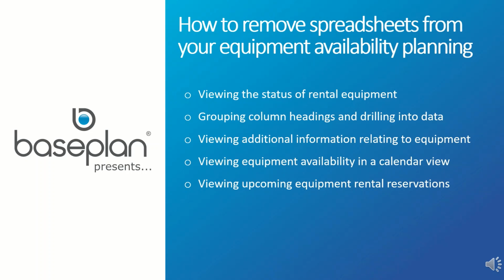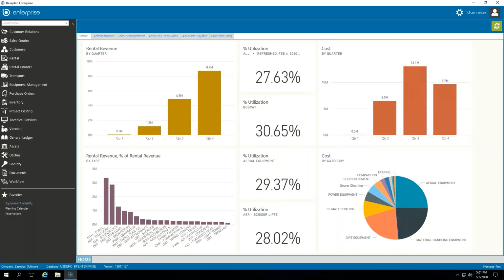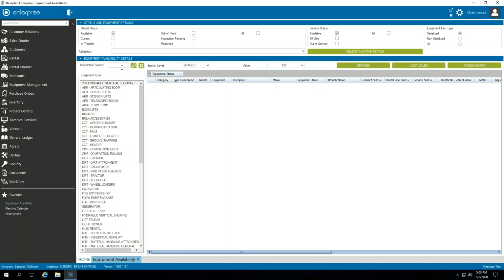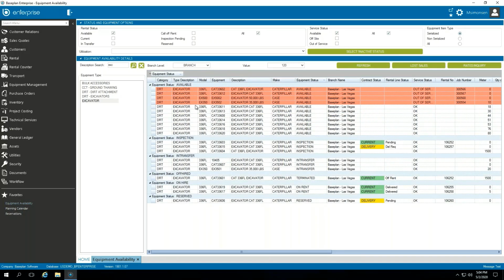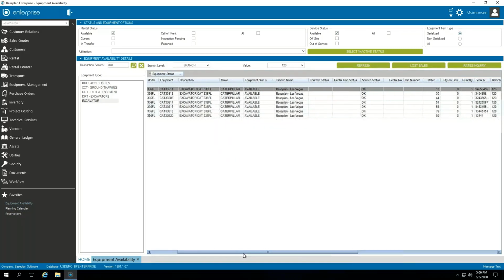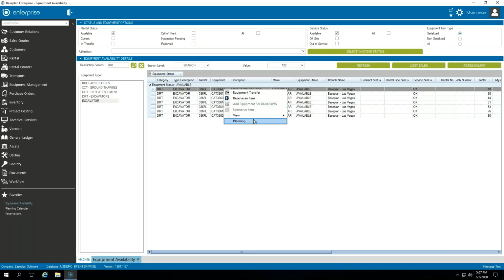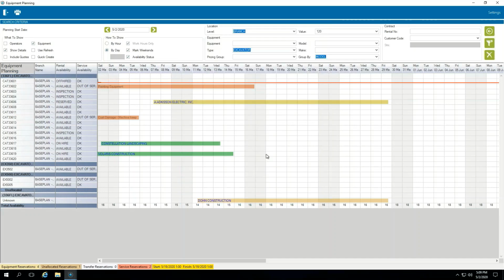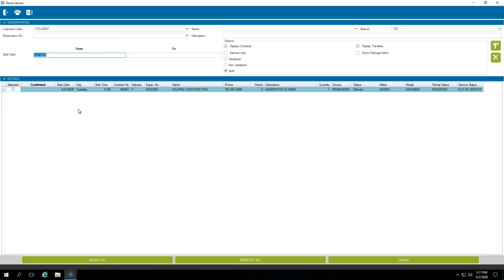How to remove spreadsheets from your equipment availability planning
Baseplan Presents - How to remove spreadsheets from your equipment availability planning